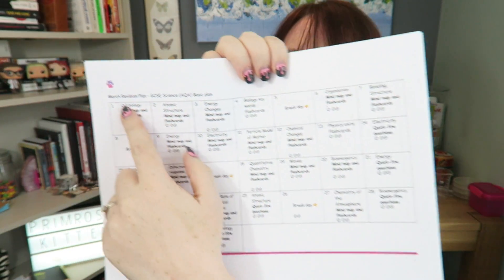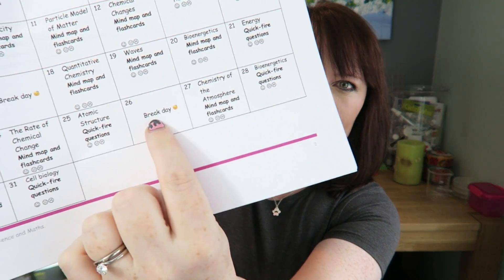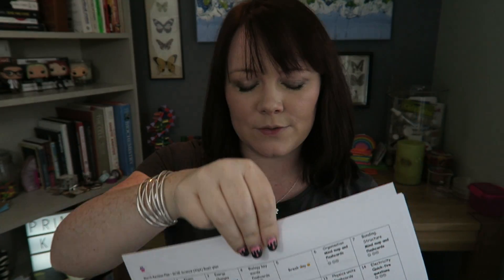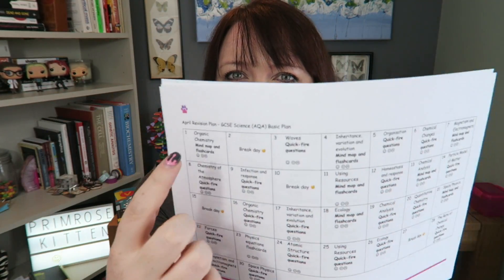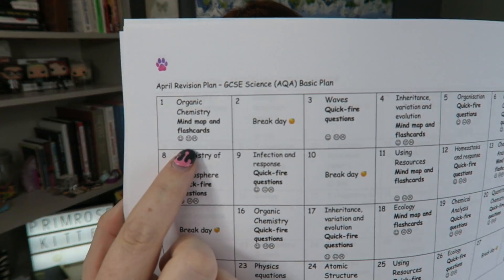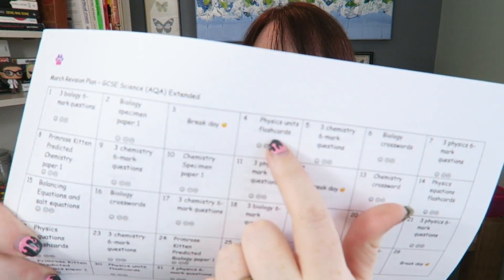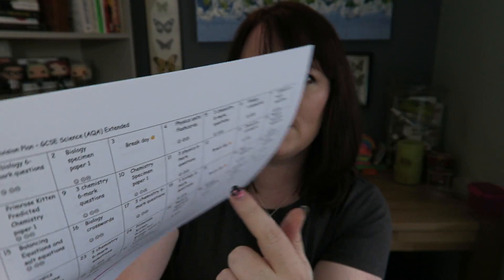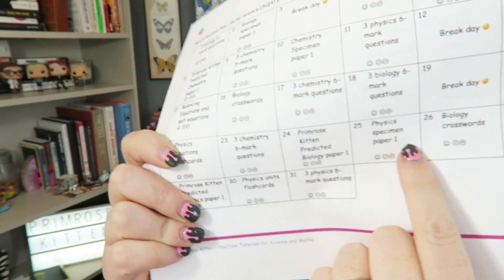FREE ready made revision timetables!